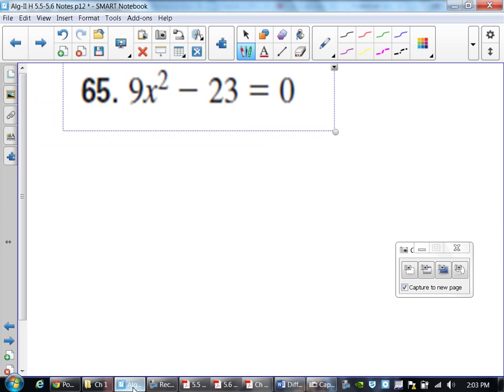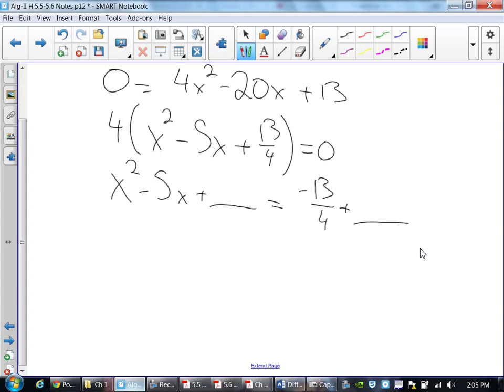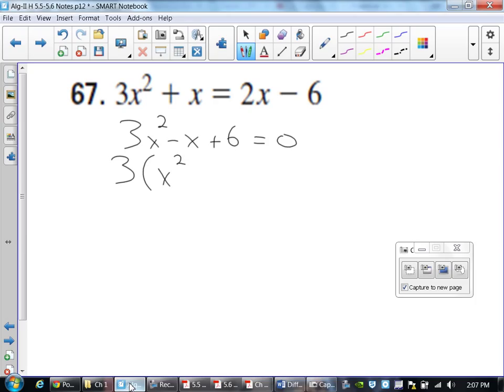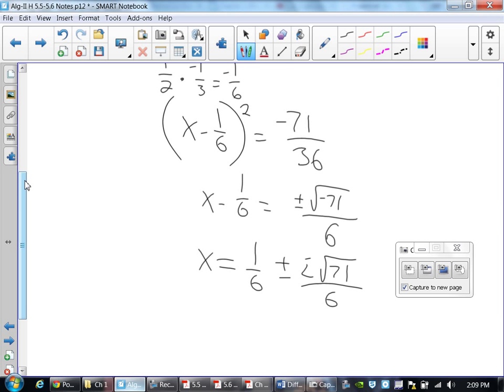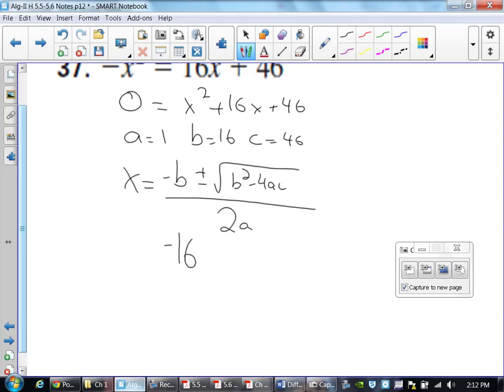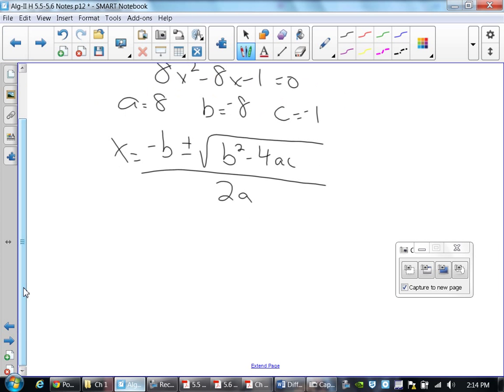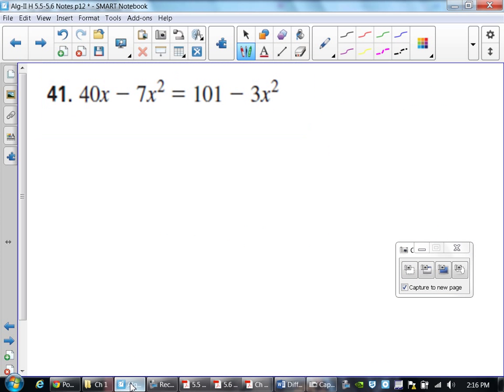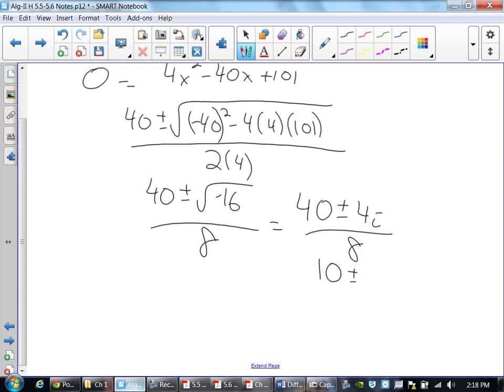September22 5 5 5 6 review p12